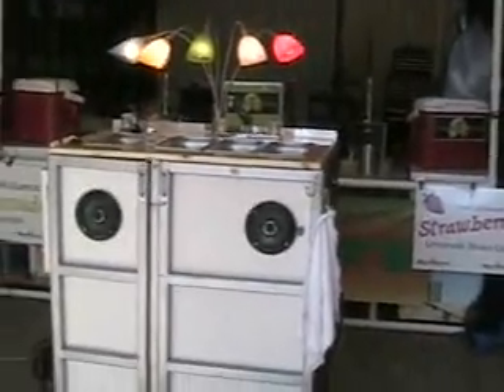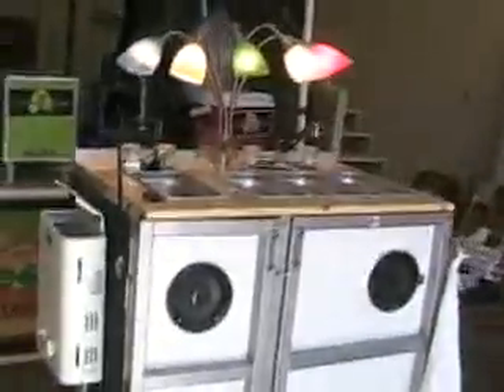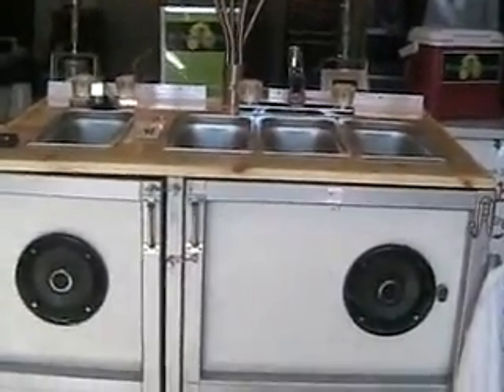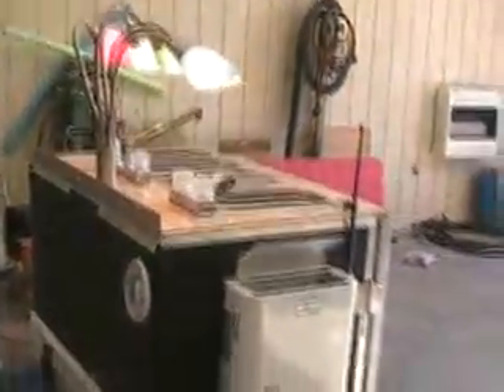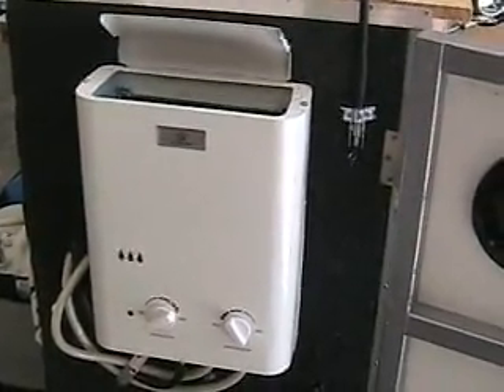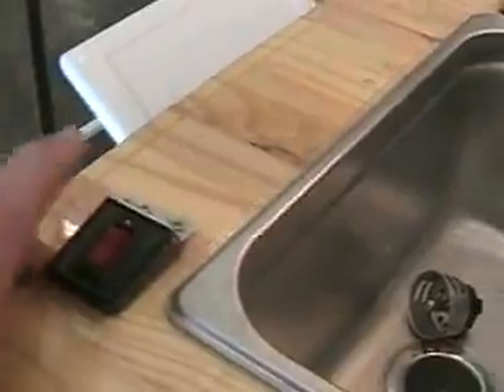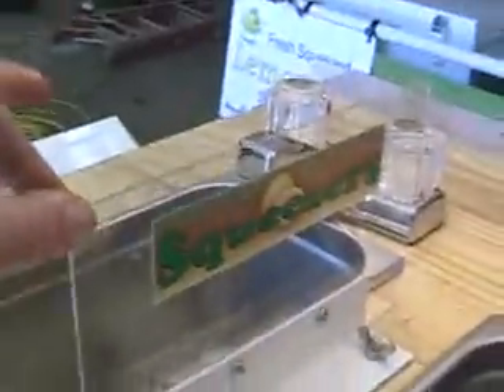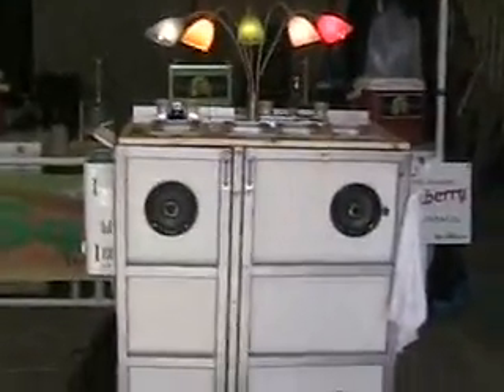Build Your Own Portable Concession Sink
Learn how to build your own.